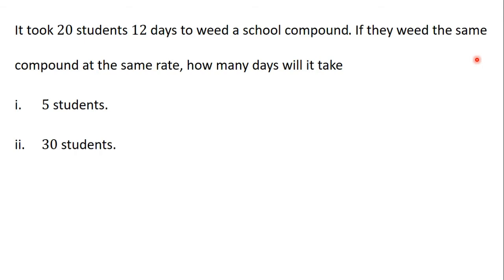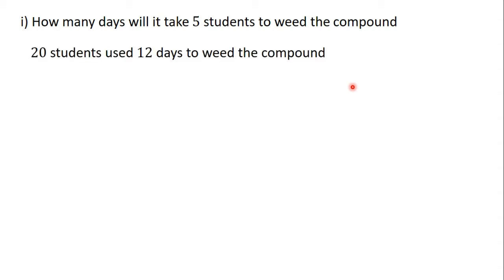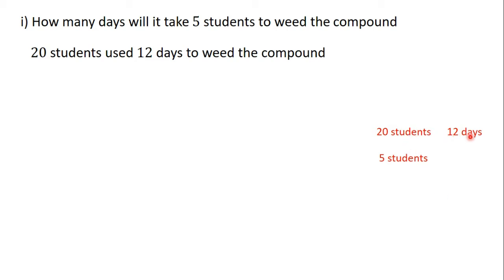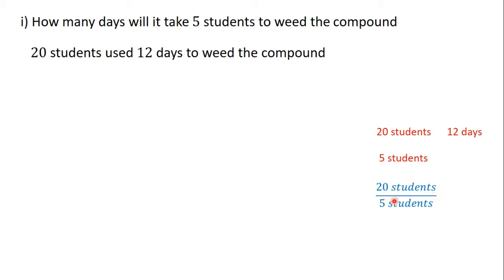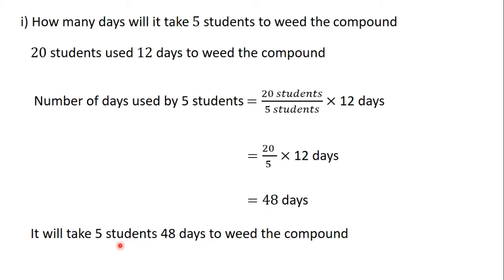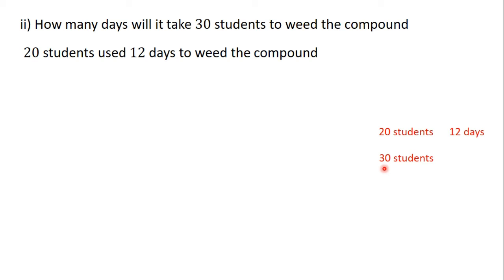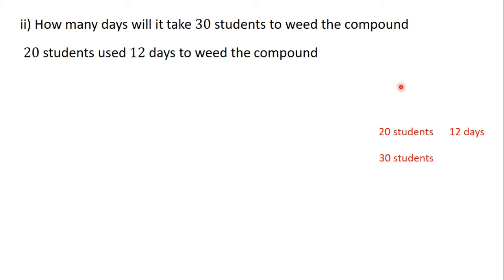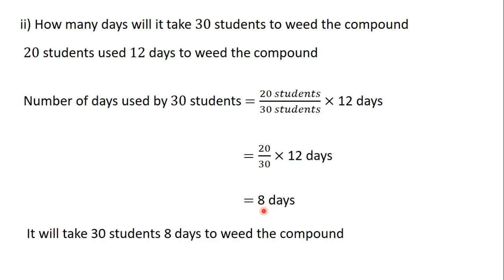21 Questions on Rates QUESTION 2